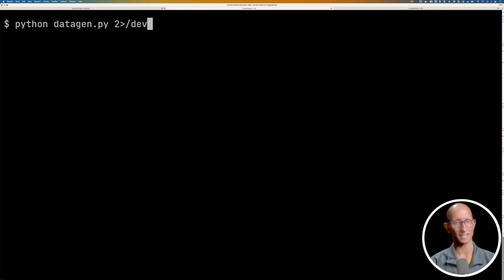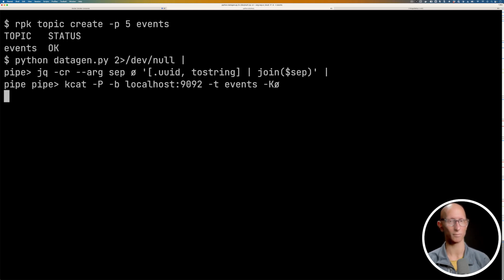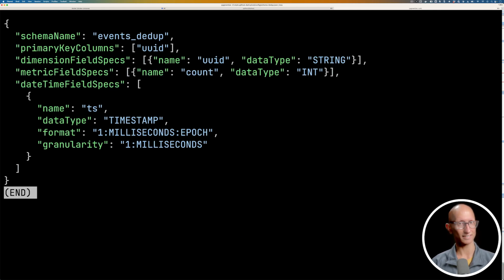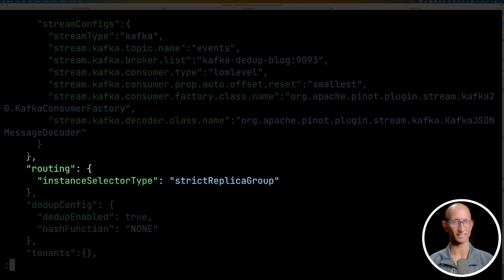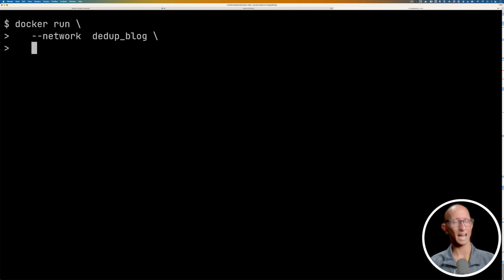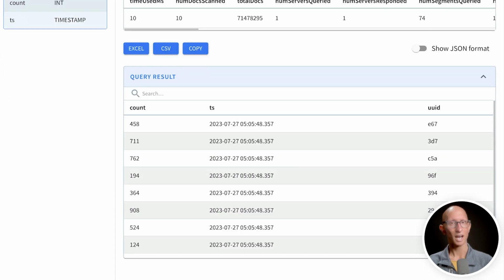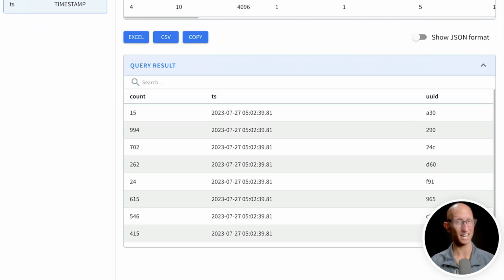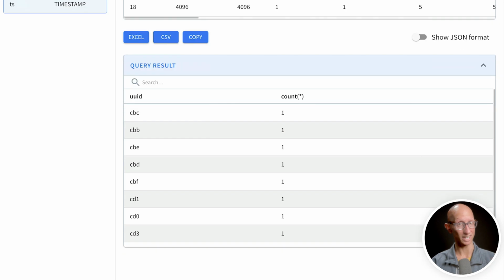Dedup in Apache Pinot | StarTree Recipes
| Sub | In this StarTree Recipe, unravel the effectiveness of Apache Pinot's Dedup feature with Mark Needham. Witness a live demo that showcases the transformation from a cluttered data streaming platform to an organized, duplicate-free environment. Grasp the essentials of schema configurations and take a detailed look at real-time record ingestion in the Pinot UI.